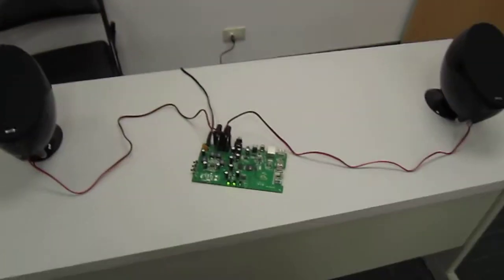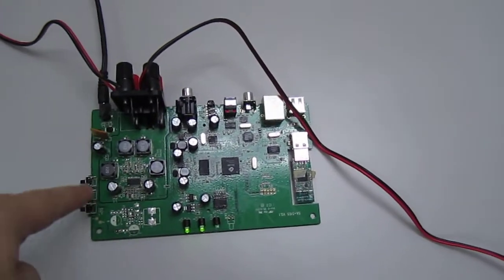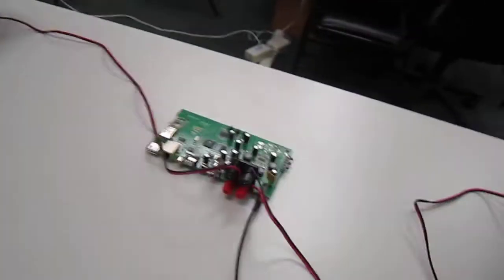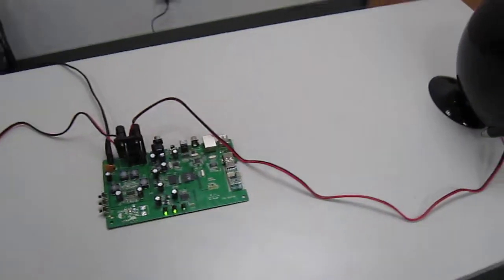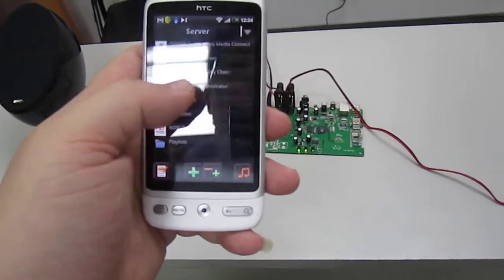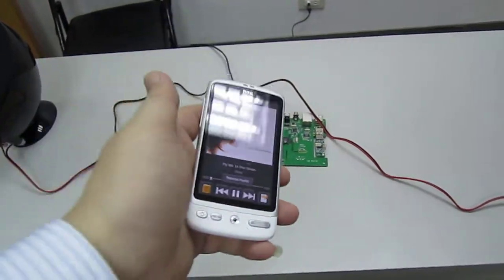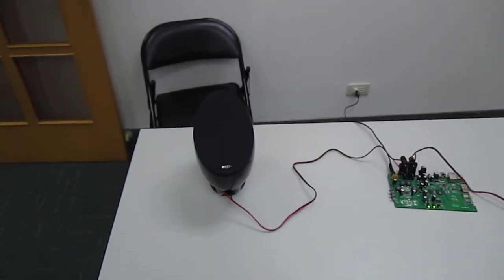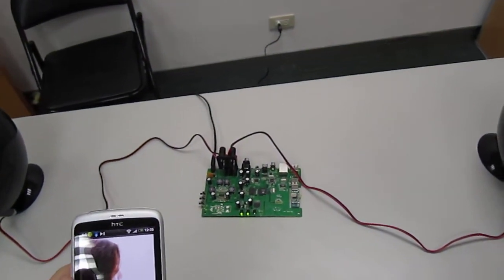Build-in AMP wireless audio demo